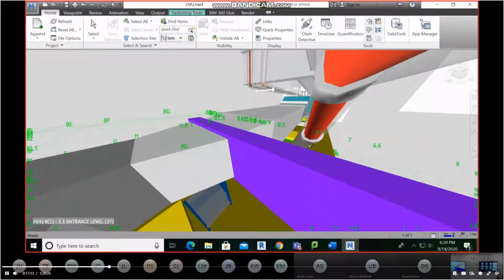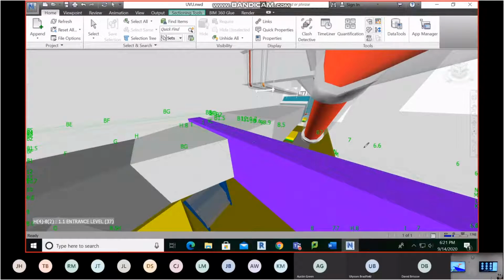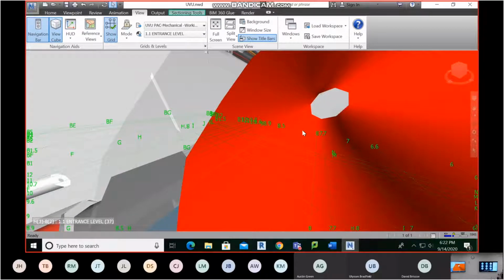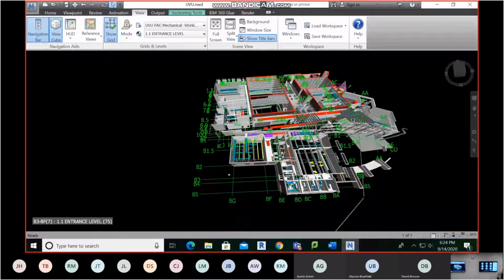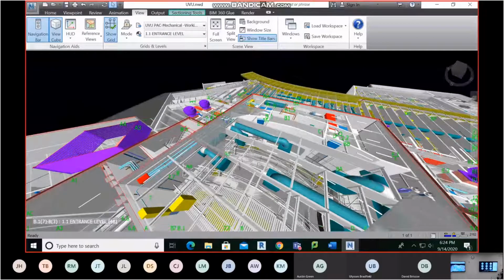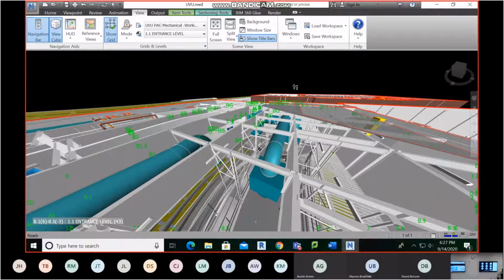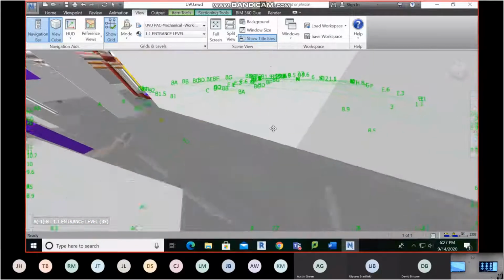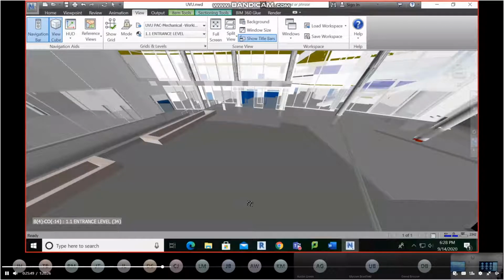How to Navigate Navisworks Manage